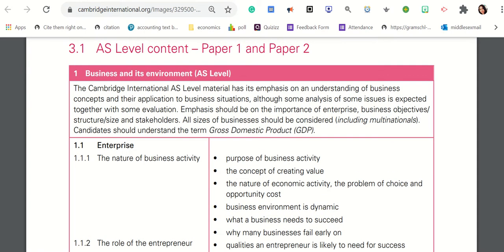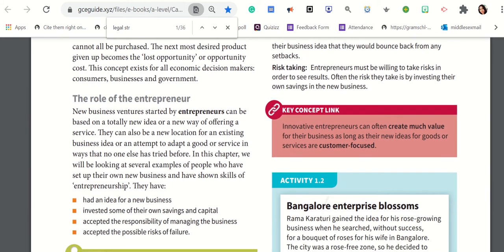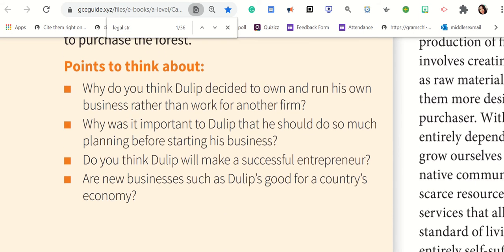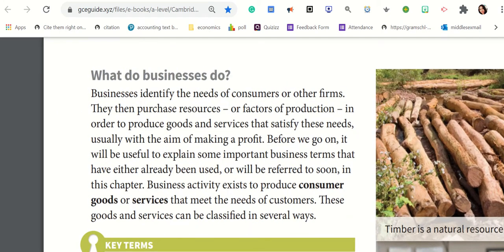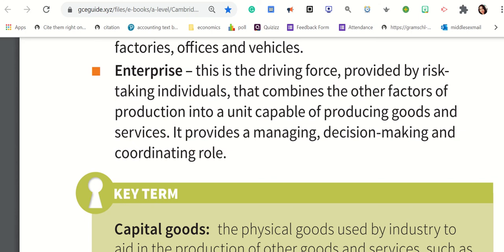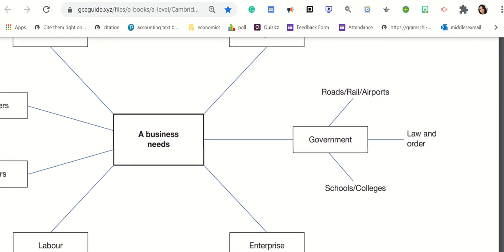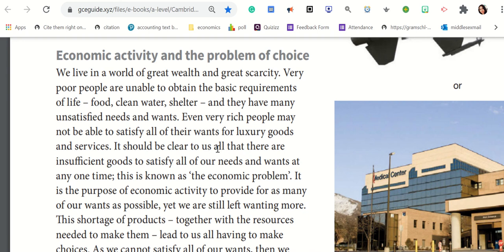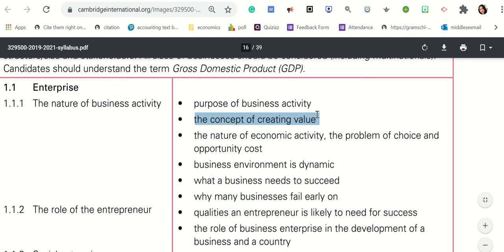1.1 Enterprise 1.1.1 The nature of business activity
•  purpose of business activity
•  the concept of creating value
•  the nature of the economic activity, the problem of choice and
opportunity cost